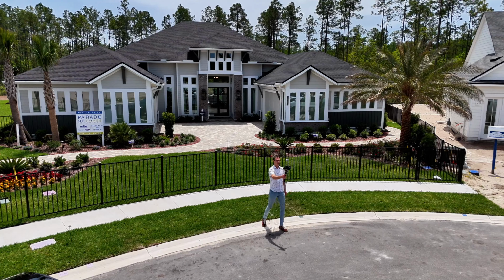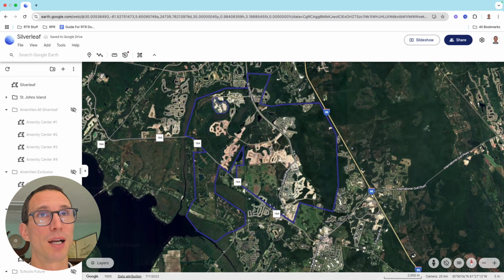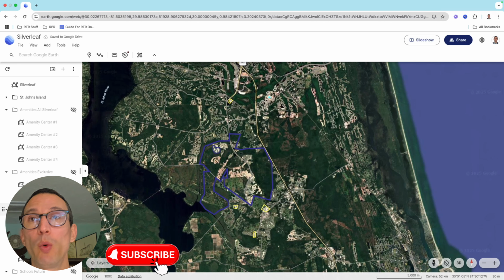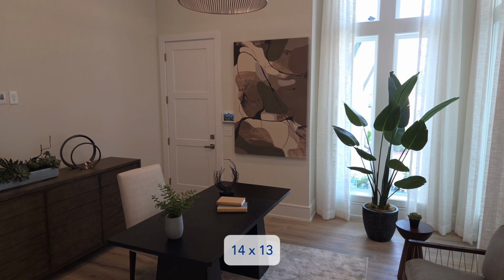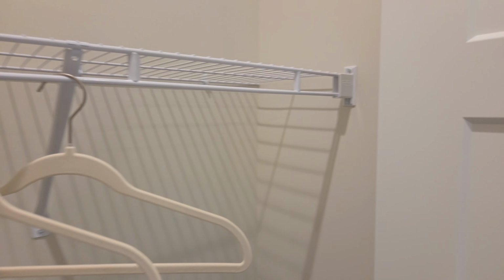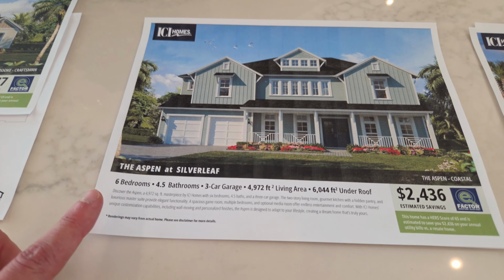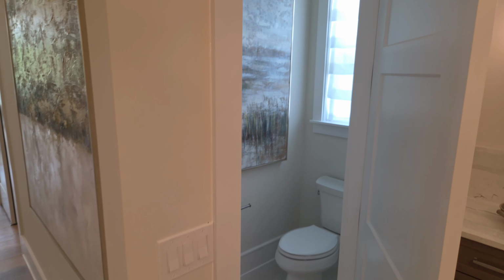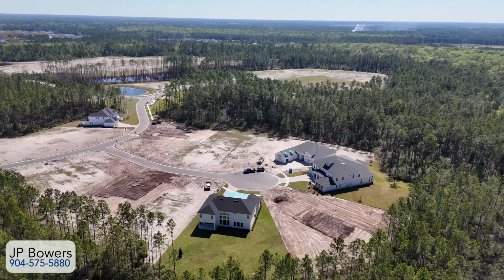Private, Exclusive, and CUSTOM - What Luxury Buyers are Choosing in Silverleaf St Johns”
Round Table Realty #3543579
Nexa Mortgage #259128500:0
0 Intro/Monica Tour
3:08 Silverleaf Overview
5:49 Courtney Grove Overview
6:30 Amenities
7:35 Access to Schools
8:40 Access to Retail & Restaurants
10:07 Access to Hospitals
10:57 Monica Tour